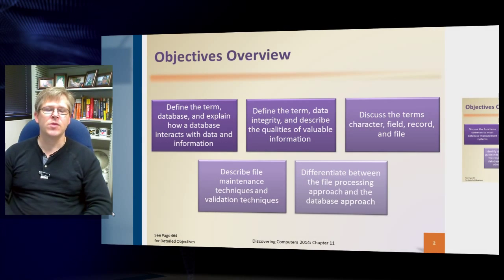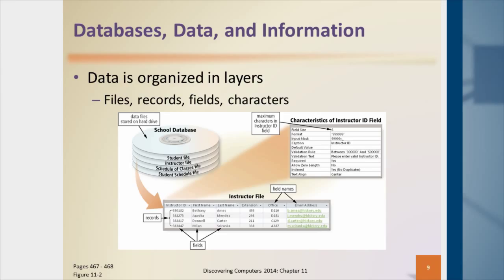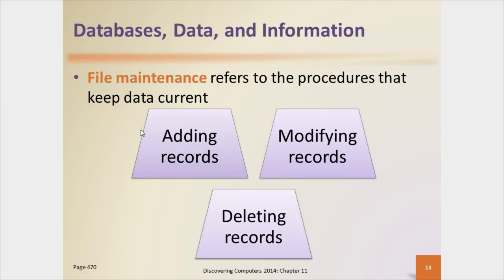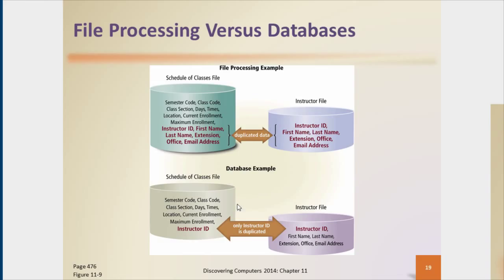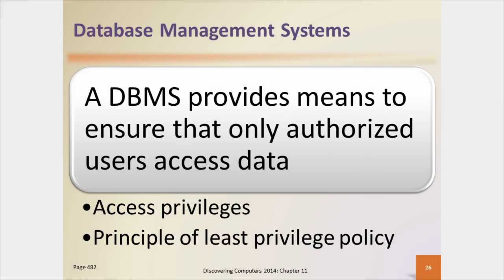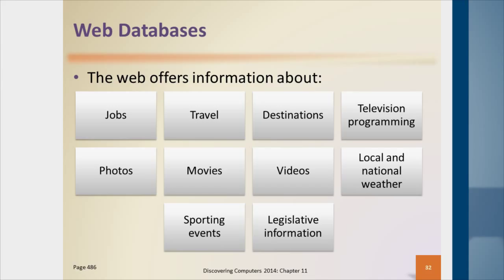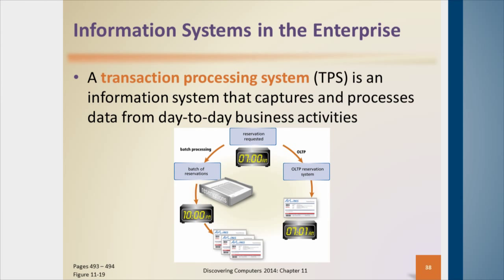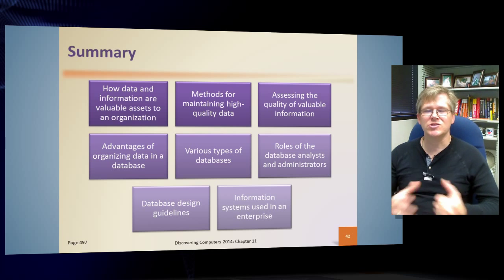BCIS 1305: Chapter 11: Information and Data Management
This is my lecture over Chapter 11: Information and Data Management from the Shelley/Cashman text Discovering Computers: Technology in a World of Computers, Mobile Devices, and the Internet (ISBN: 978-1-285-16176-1) for BCIS 1305: Business Computer Applications.